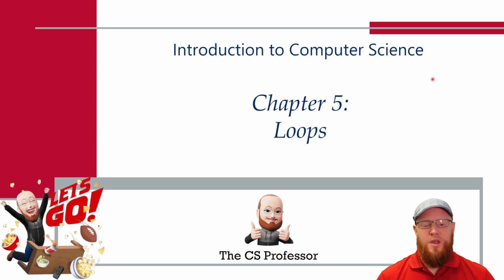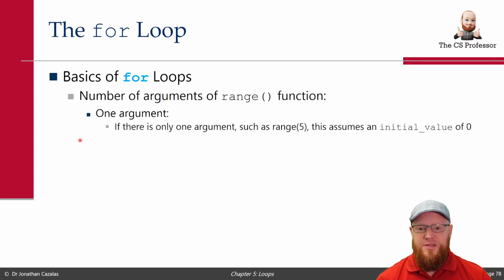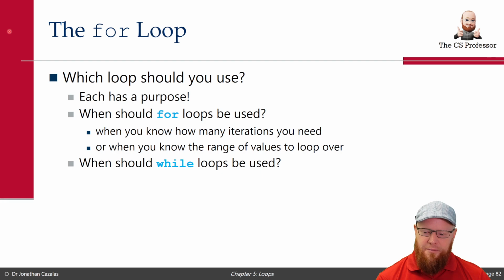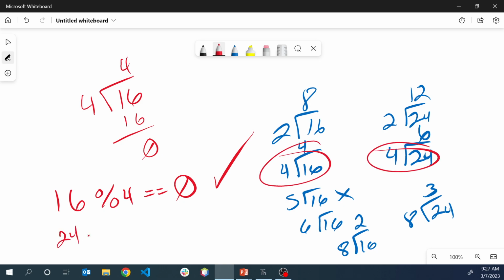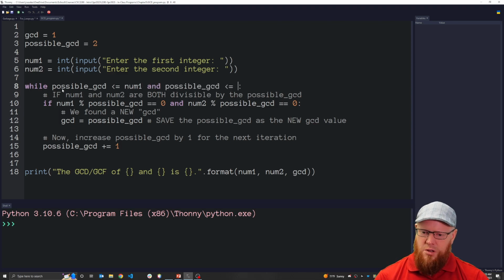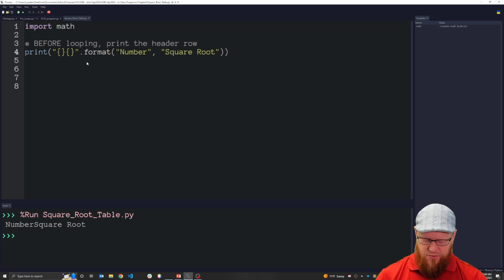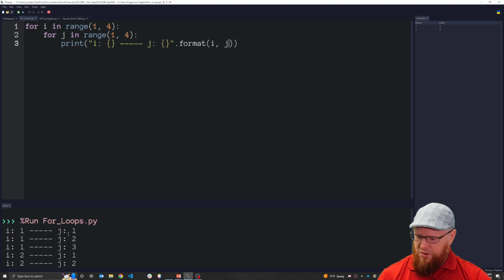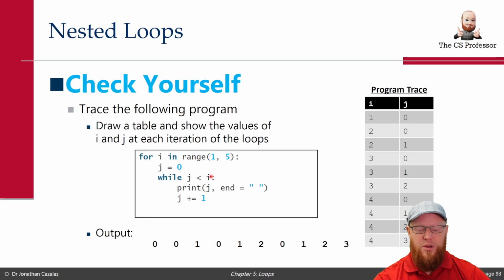Chapter 5: Loops (Part 4)